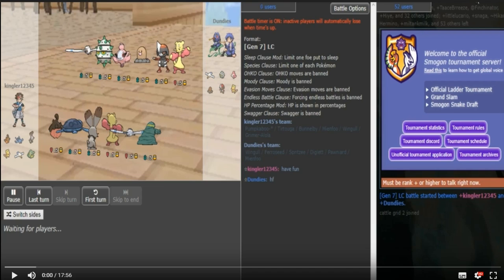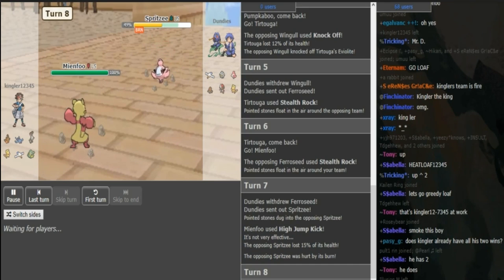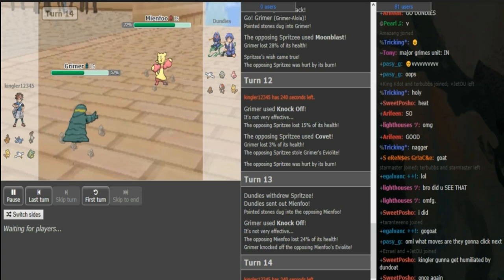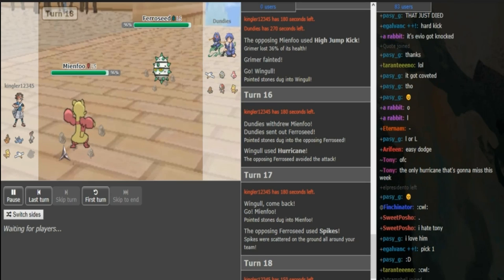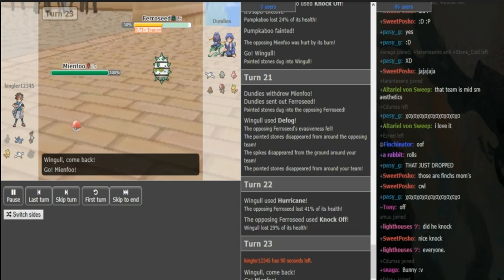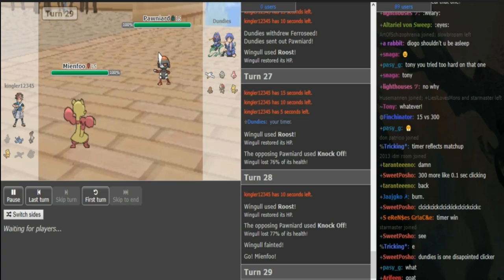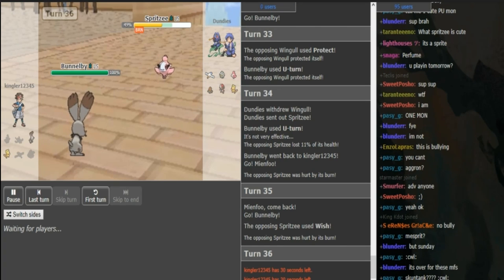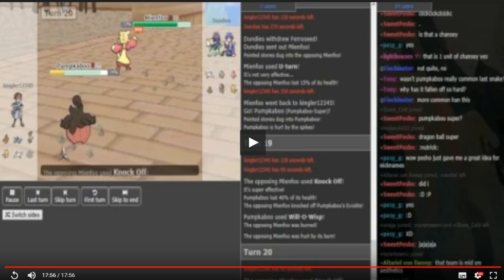Smogon Snake Draft II-Stage 1, Phase 2: Dundies vs. Kingler12345 (LC) w/Seal